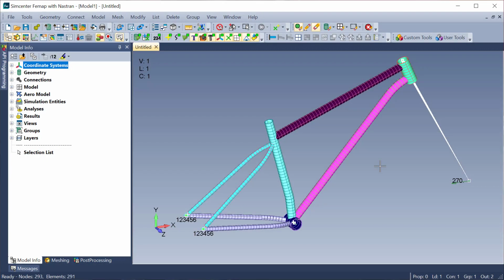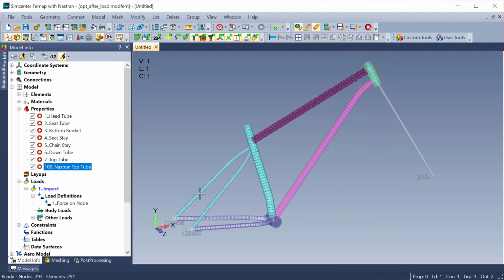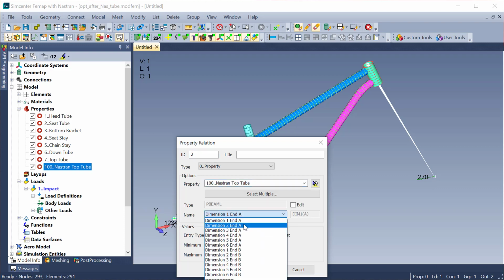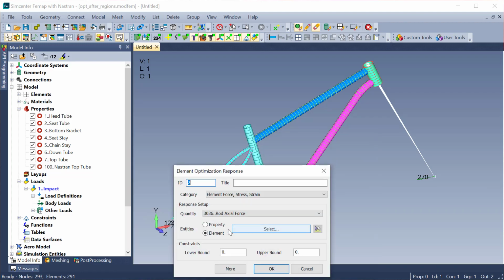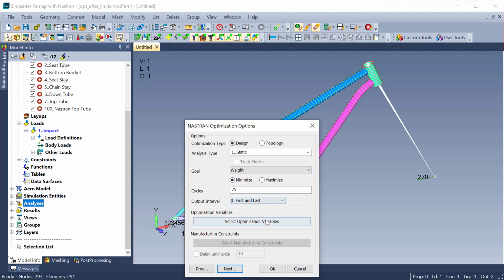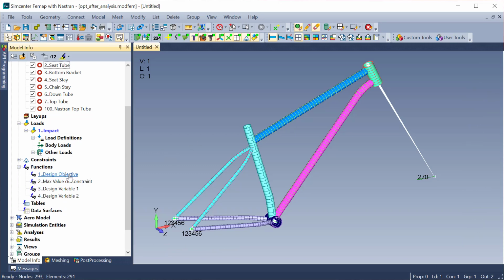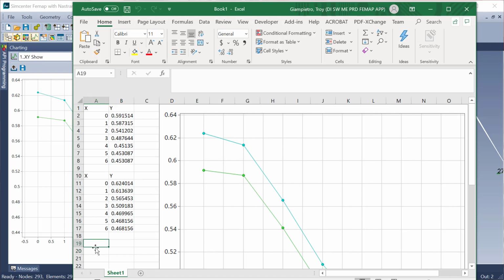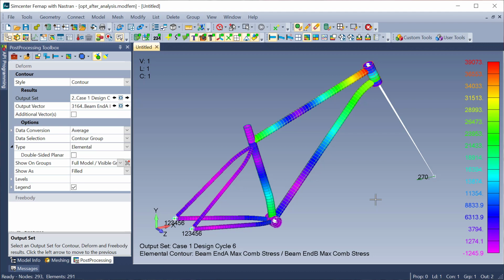Femap Design Optimization (Nastran SOL200)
This video provides an example of using design optimization in Femap. The goal is the reduce the weight of a steel mountain bike frame while staying within a given set of tube dimensions and stress limits.